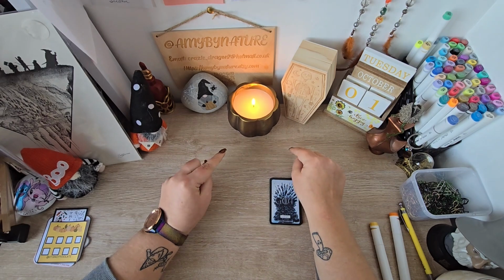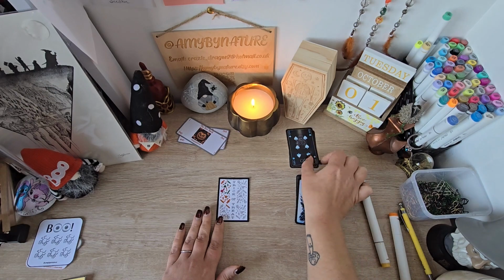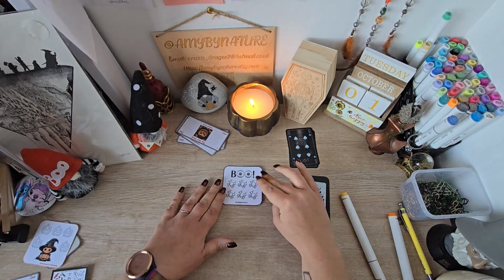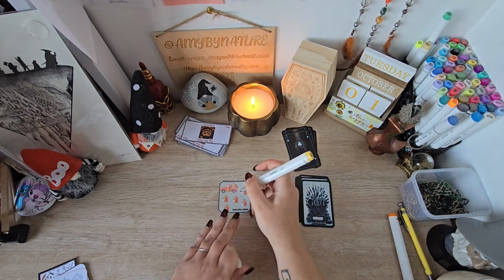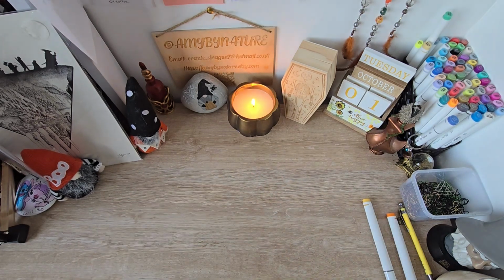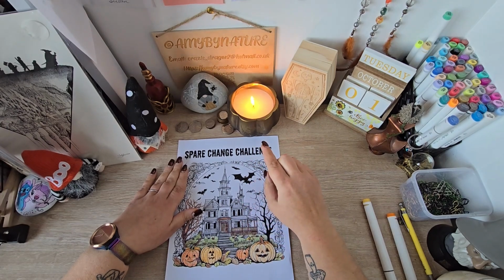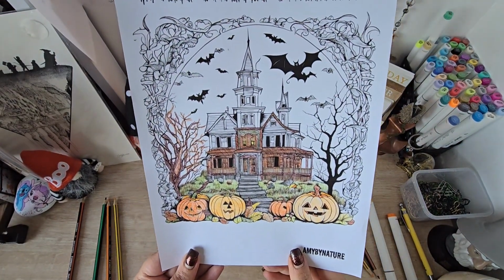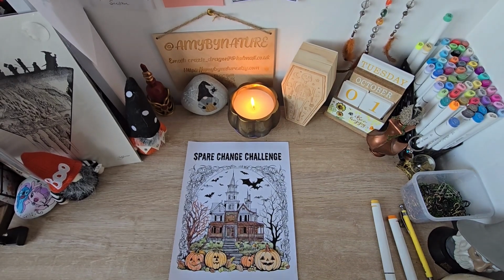let's do some tiny savings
Hi guys! Happy 1st of October! Today, we are saving with our titchy tiny challenges and our spare change challenge.